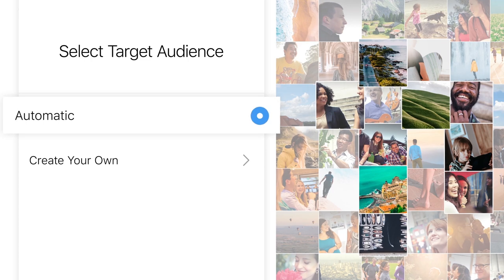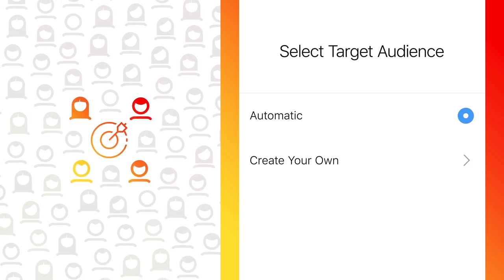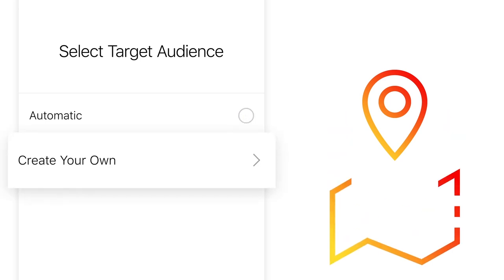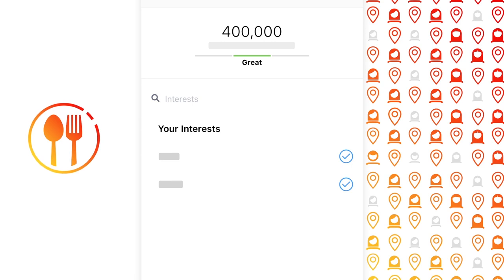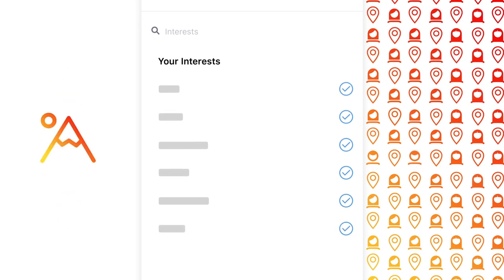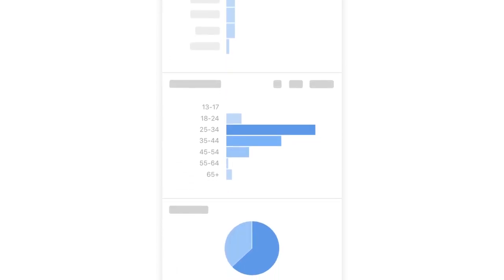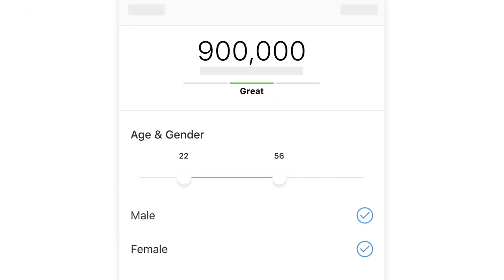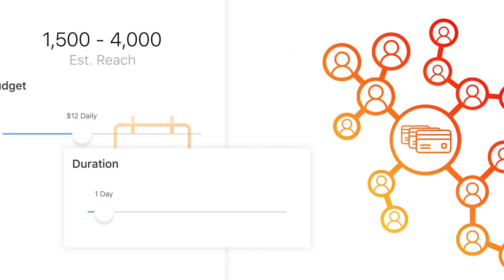Instagram Promotions: Audience targeting & budgeting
Learn about Instagram’s audience targeting tools, and how to set the right budget and duration for your promotion. Promoting your Instagram posts is a way to advertise your business and reach people who aren’t already following you.